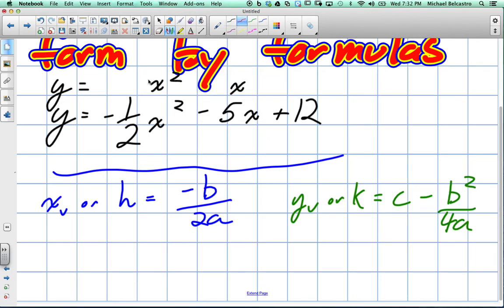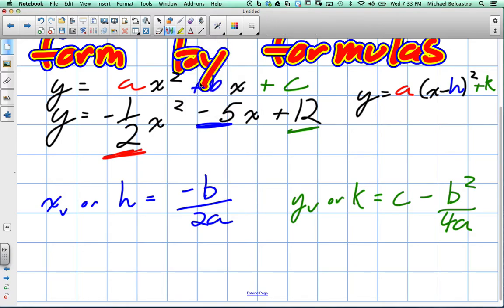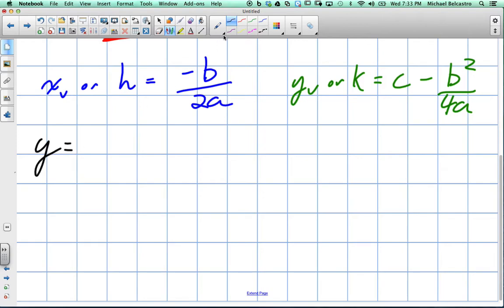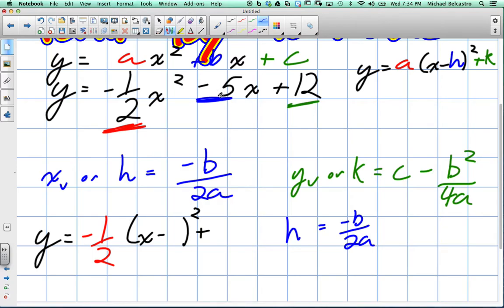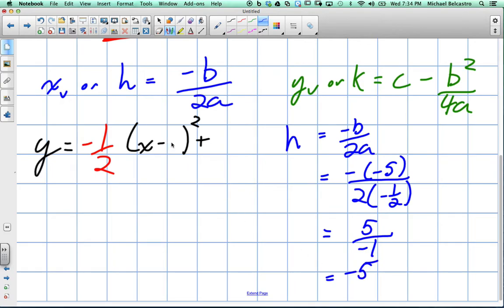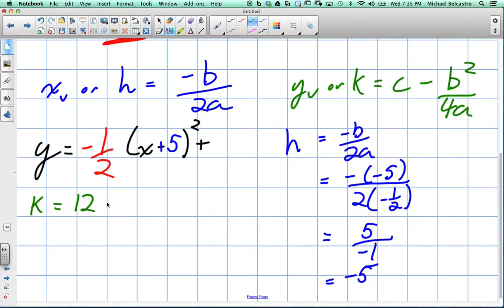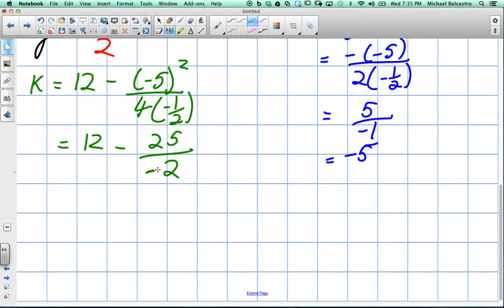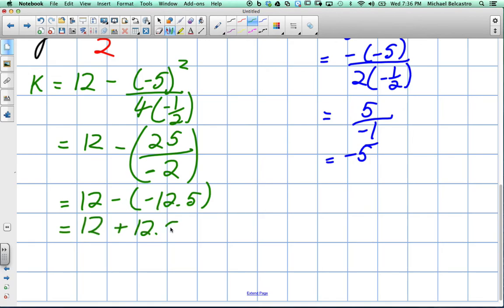Standard to Vertex Form by Formulas Grade 10 academic Lesson 6 2 5 7 14